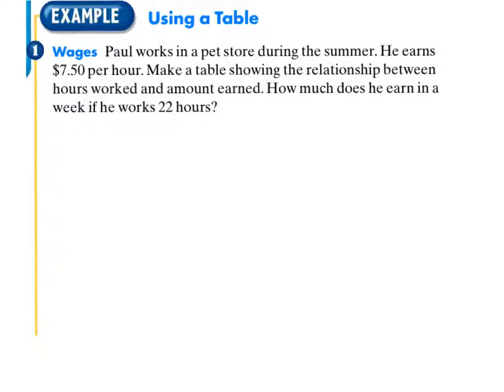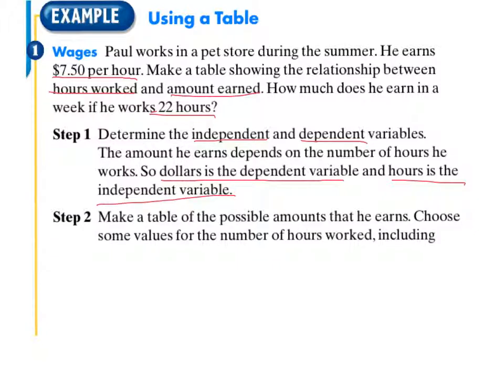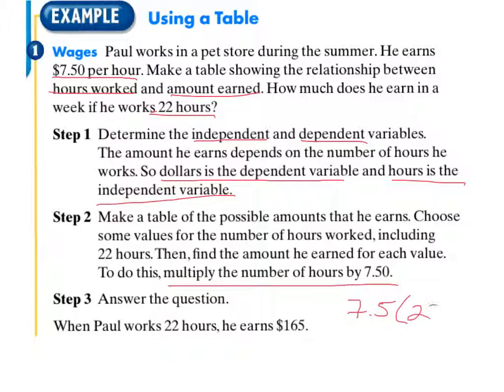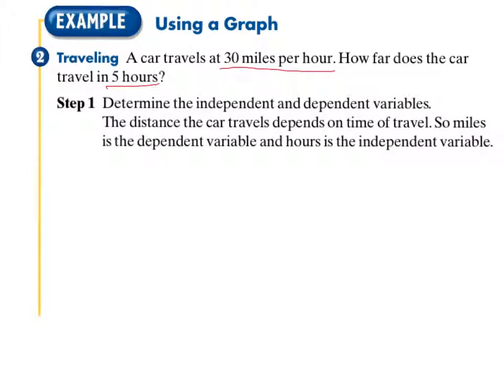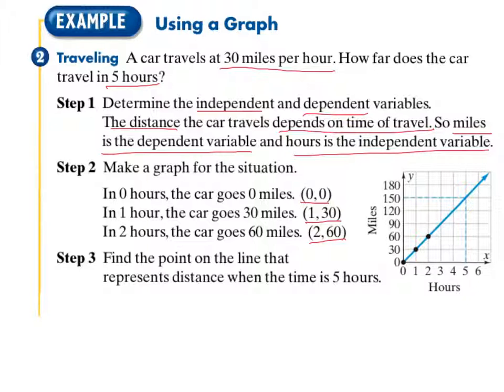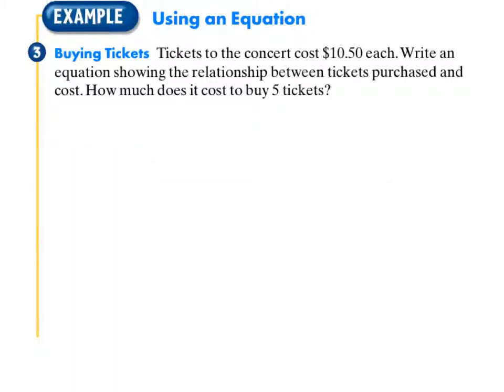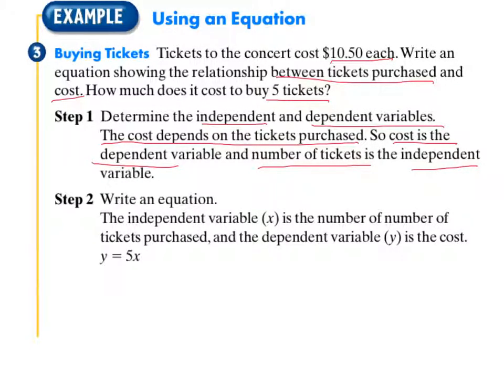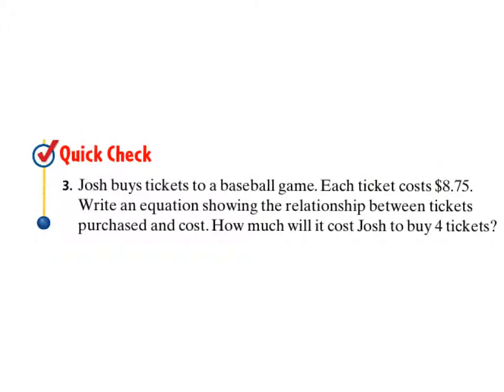6C2 7-5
6C2 7-5 - Functions in the Real World